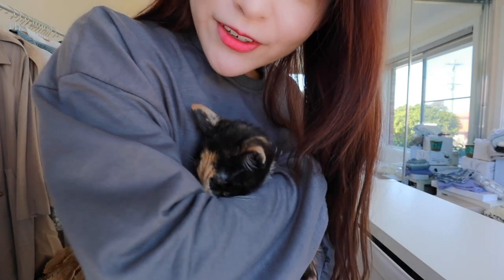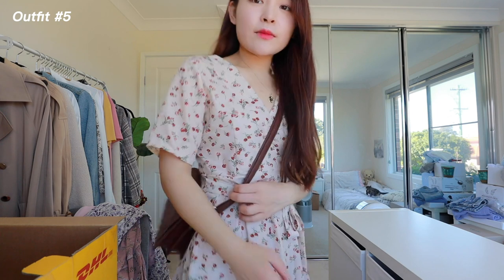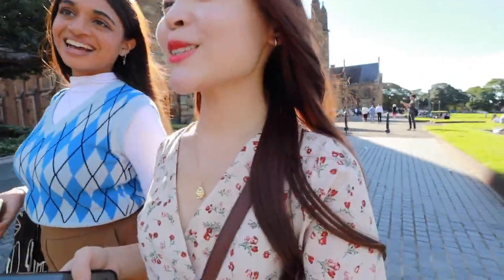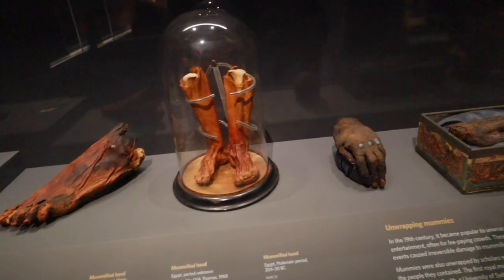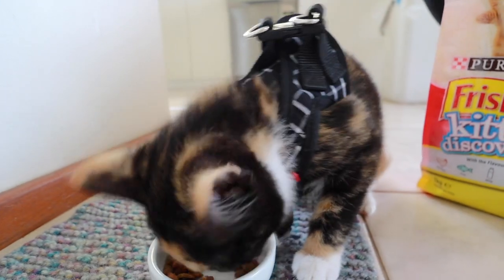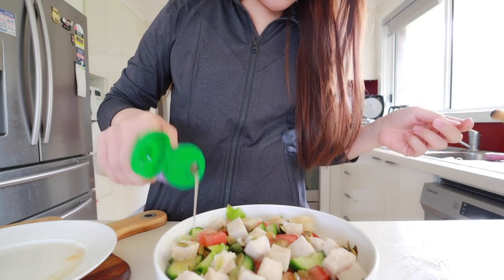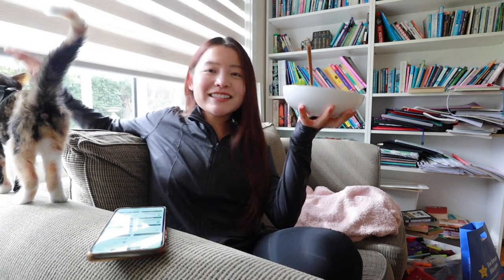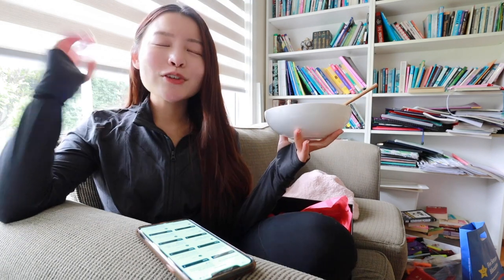vlog | new kitten, back on campus, brunch date, museum, q&a 🍊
I’ve partnered with YesStyle to give away 3 x 100USD YesStyle coupons to kick start your shopping adventures!

/1
Rattan bag: Bali
/3
Rattan bag: Bali
/4
Rattan bag: Bali
/5
Sneakers: Muji